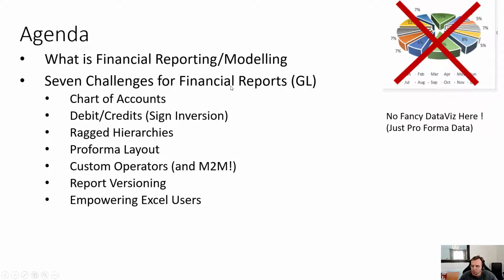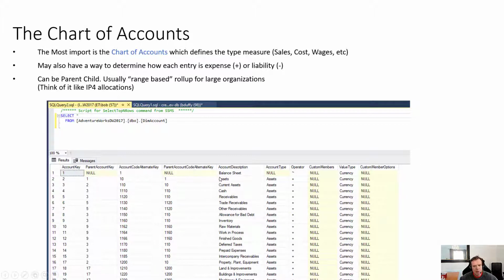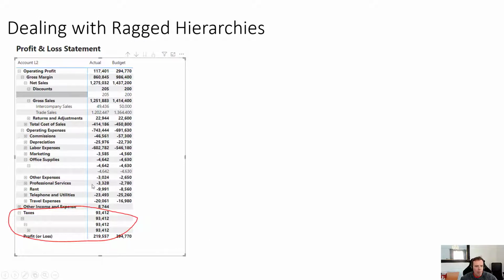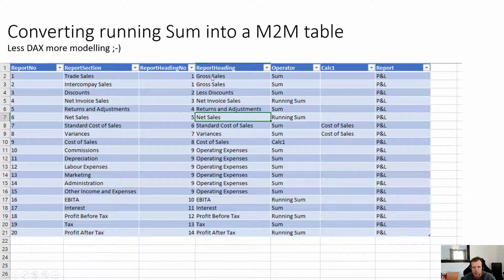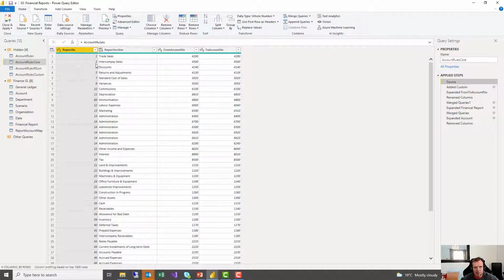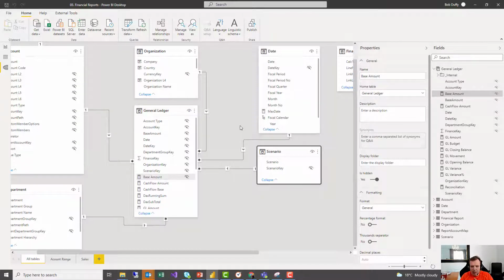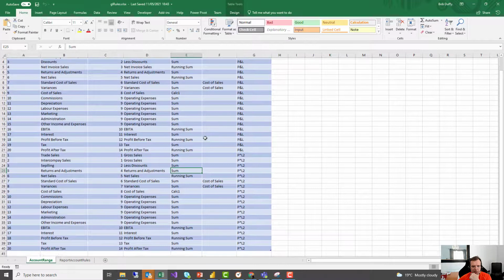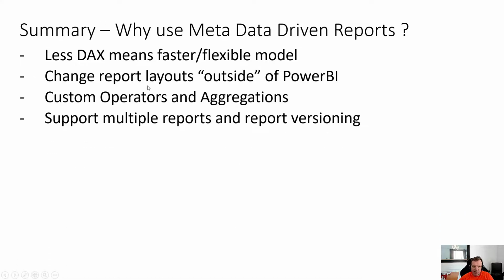Financial Modelling With Power BI - Part 1 (PL/BS)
Prodata's "secret sauce" on how to do core finance modelling in PowerBI